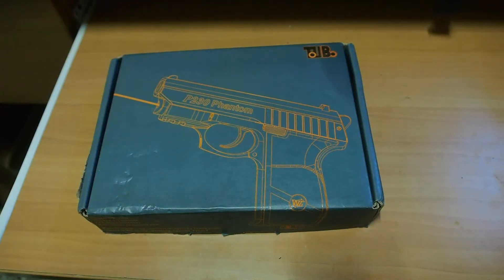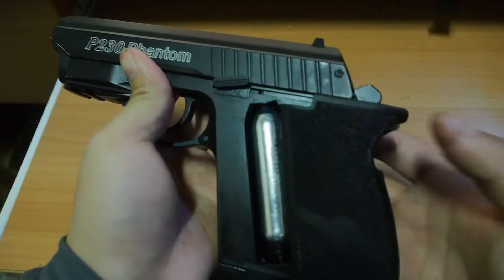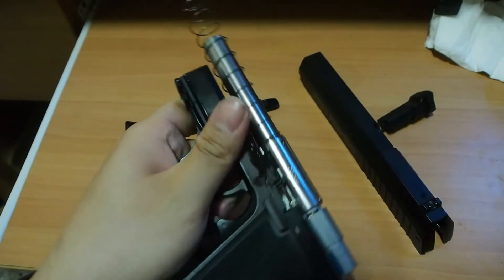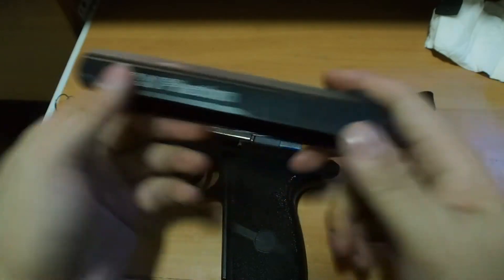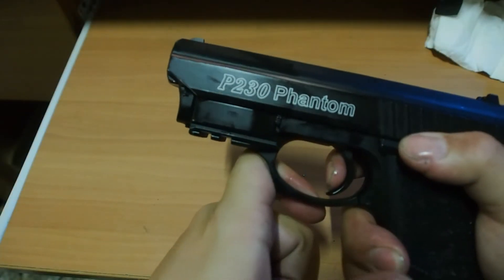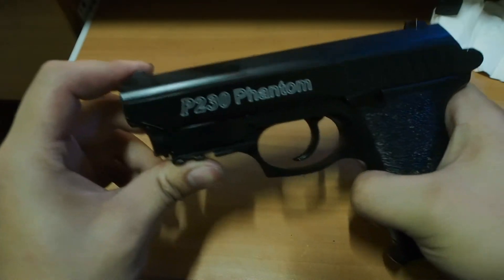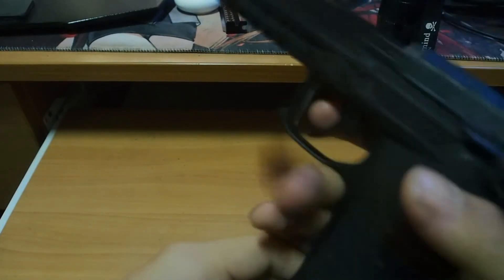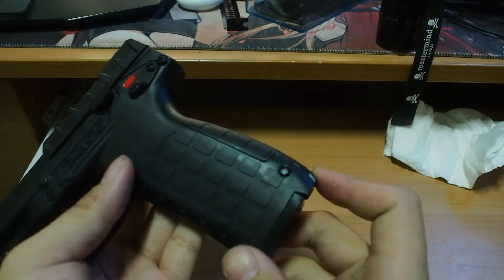WG wingun P230 Phantom overview (get jacked in gunshop!) Bonus:socomgear PMR30!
Laser module just can't sit in place
and the slide isn't functioning well too.
The PMR30 is also a shit piece from the shop. damn it!
no refund due to it's a sale item